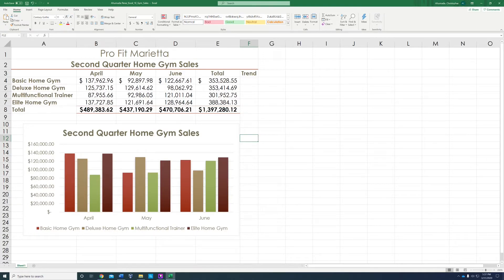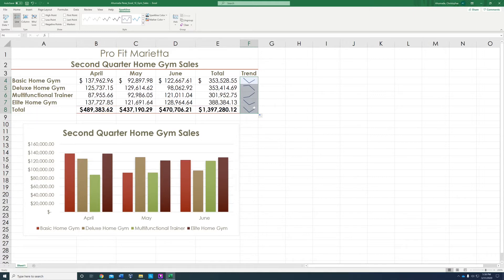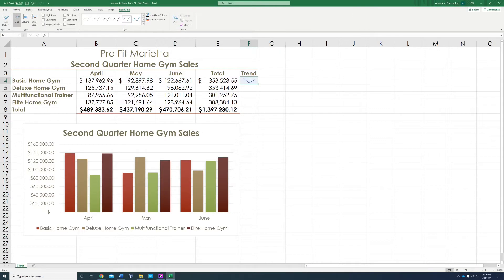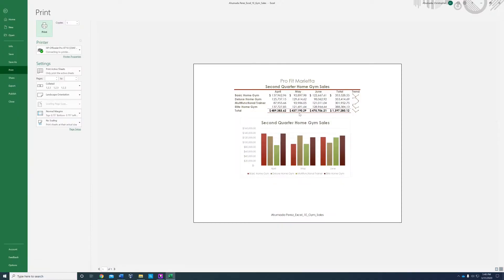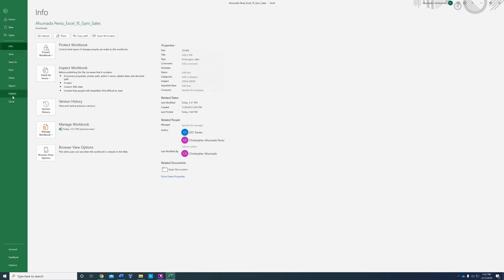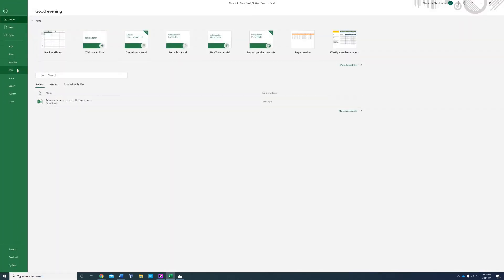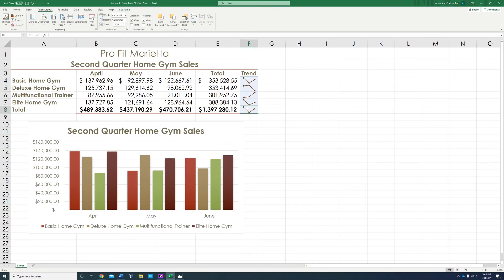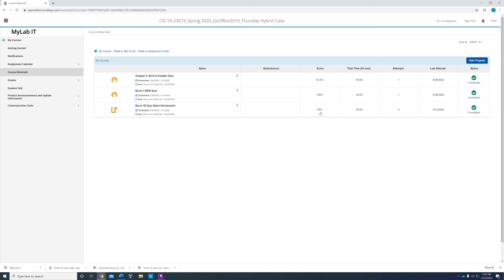Excel 1 Gym Sales Part 3 97%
CIS 1A MVC Microsoft GO! 2019 Edition. Compare to how you did your homework. Part 2 and 3 to follow.